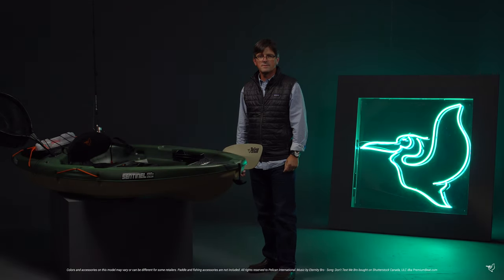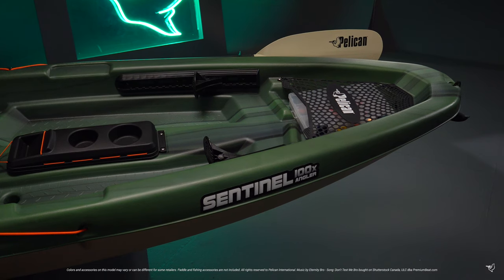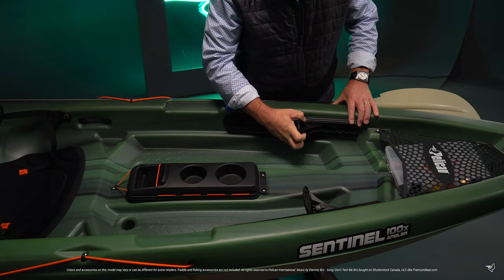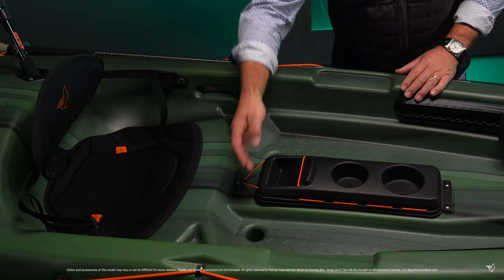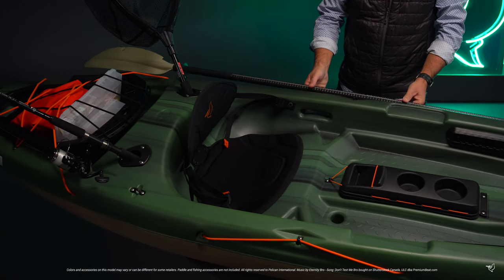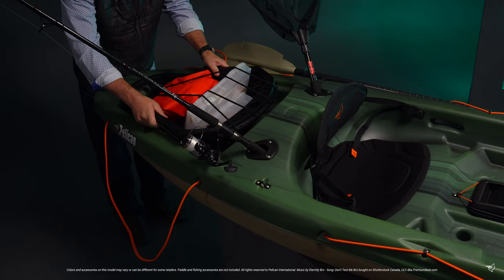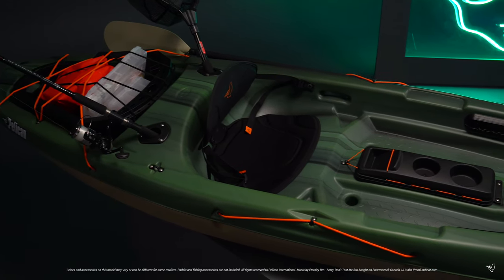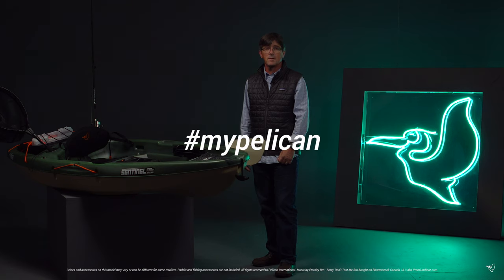Pelican Sentinel 100X Angler - 2019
The SENTINEL 100X ANGLER is specifically designed for the experienced fisherman looking to try kayak fishing. Measuring 9'6"" and weighing only 44 lb, the SENTINEL 100X ANGLER is incredibly easy to transport and store. A multi chine flat bottom hull ensures the stability needed when casting lines and reeling in fish. Plus, this hull is designed to perform like longer kayaks with improved speed and tracking while maintaining the agility you will need to get into those tight but ideal fishing spots.